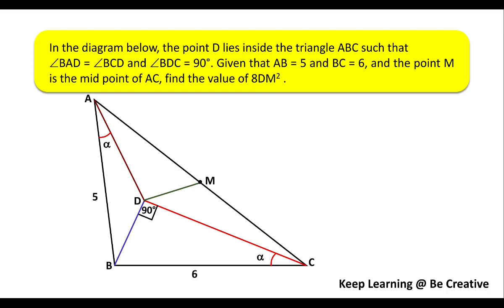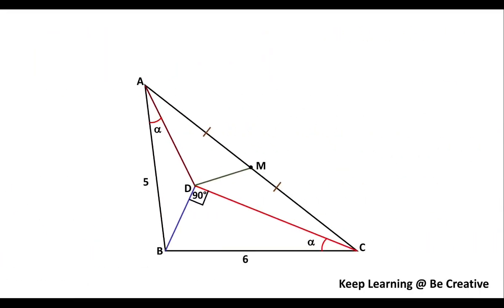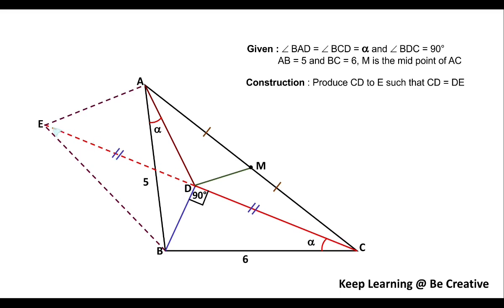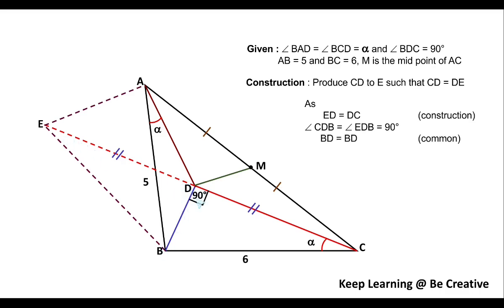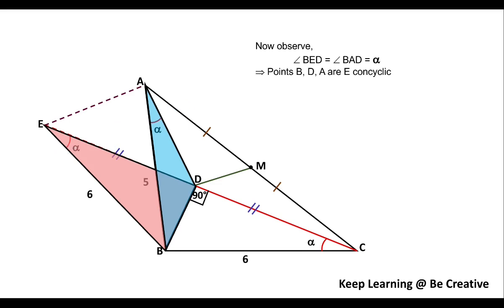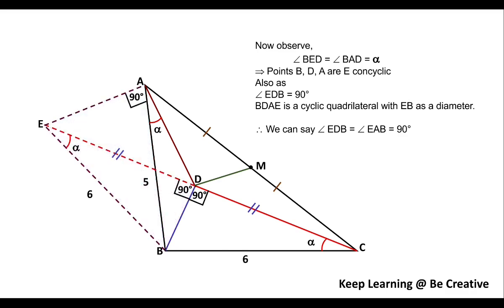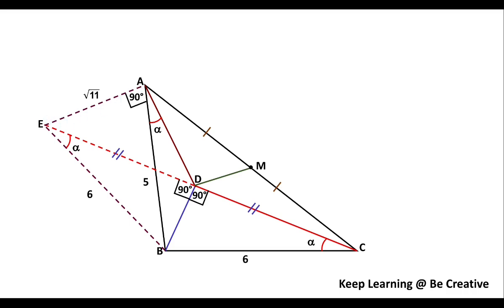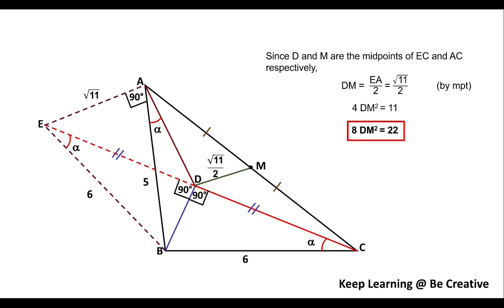Geometry | Mathematical Olympiads | Cyclic Quadrilateral | Congruent Triangle | Mid Point Theorem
This problem can be use to practice for IMO, IOM, UIMO, PRMO, RMO, IOQM, JMO, NMTC and other Mathematical Olympiad.

In the diagram below, the point D lies inside the triangle ABC such that
angle BAD = angle BCD and angle BDC = 90°. Given that AB = 5 and BC = 6, and the point M is the mid point of AC, find the value of 8DM2 .

This is a very nice geometry problem which uses different geometrical concepts like congruent triangle, cyclic points, mid point theorem etc..
The concept used in this problem are very simple and are applied very beautifully in the problem.
Such problems are aske in non routine mathematical olympiad like PRMO, IOQM ... where 2 digit integer value answers are being asked.

This type of problems will increase the observation in geometrical figures and build up the concept which are used in Olympiads.